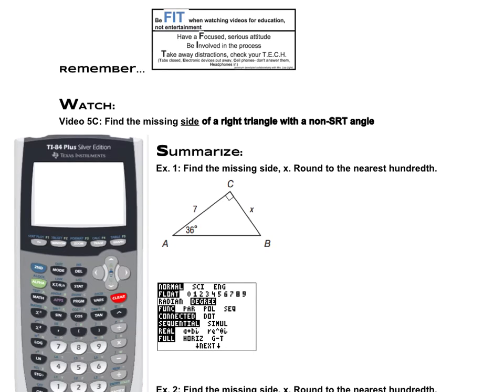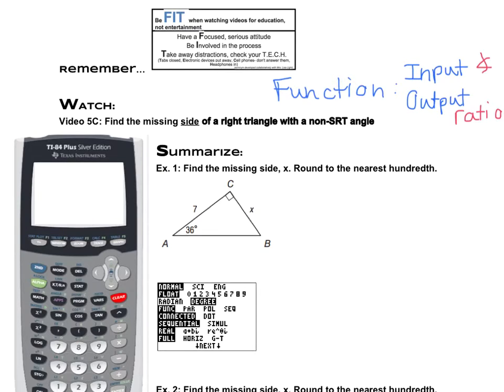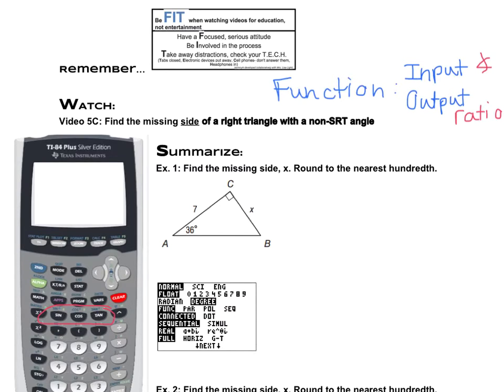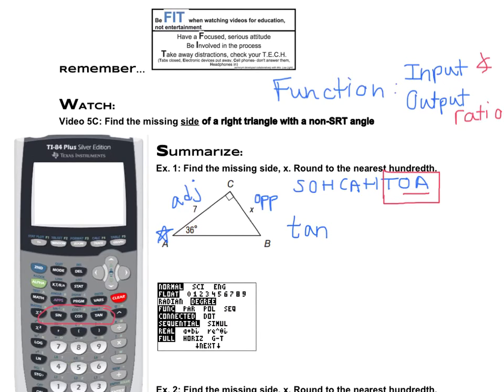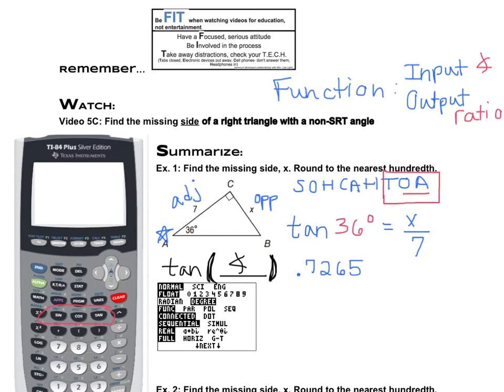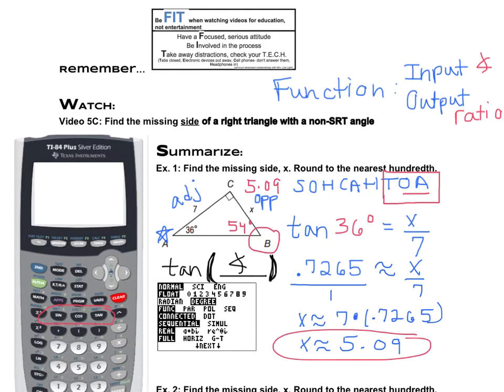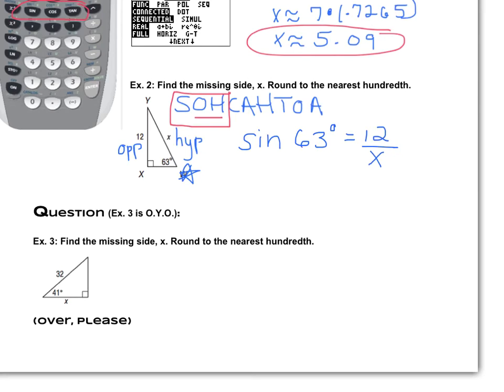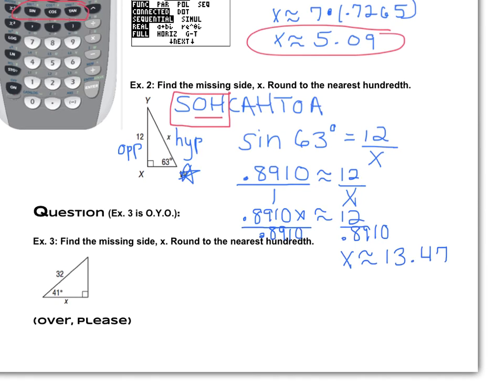Trigonometry Video 5C